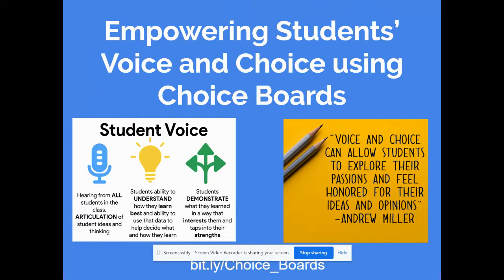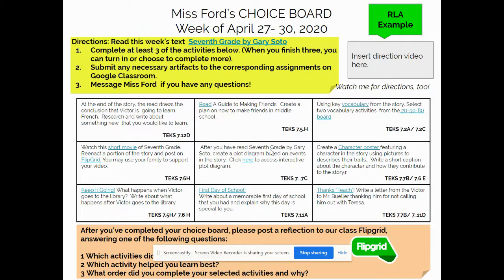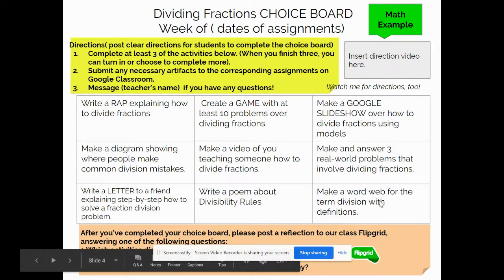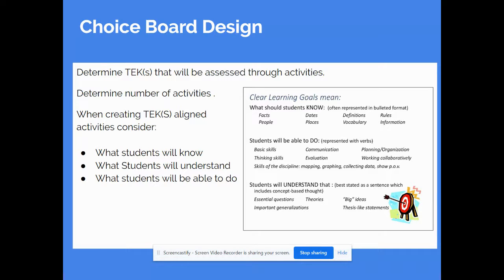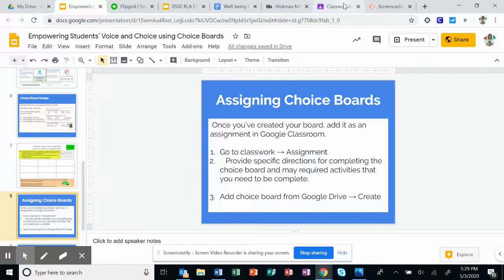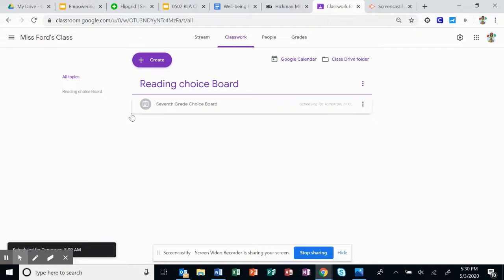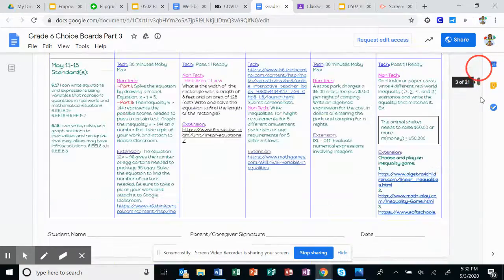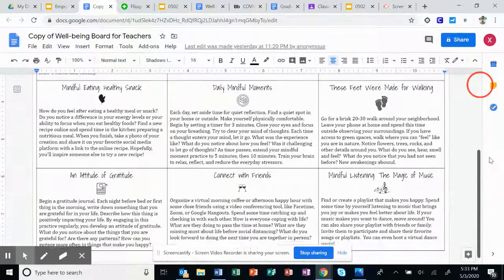Choice Boards May 3, 2020 5 34 PM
Video tutorial for teachers on how to implement Choice Boards in the At-Home Learning environment.
Video created by Rusk Assistant Principal Xaviant Ford